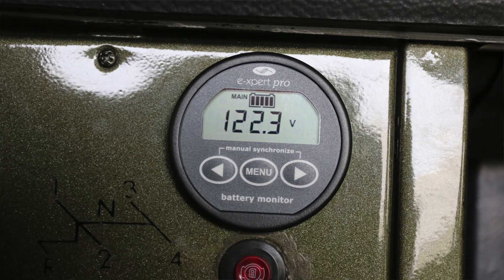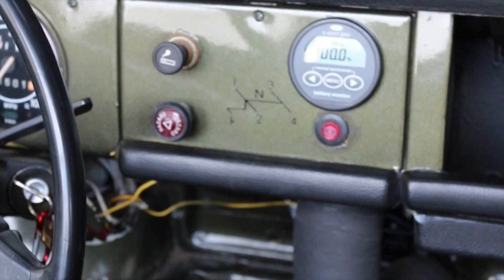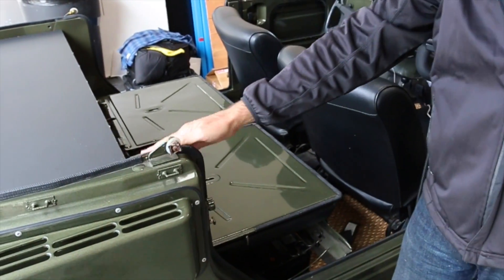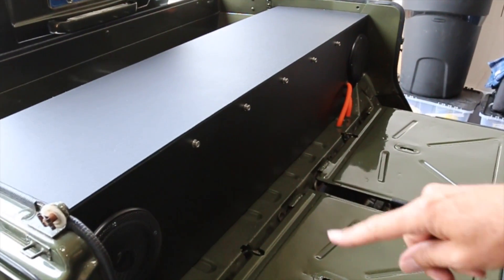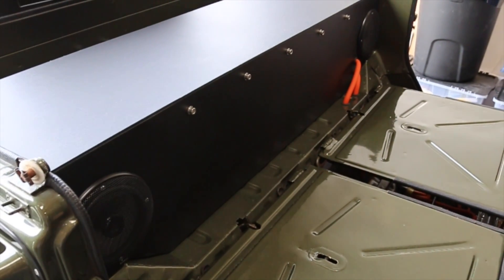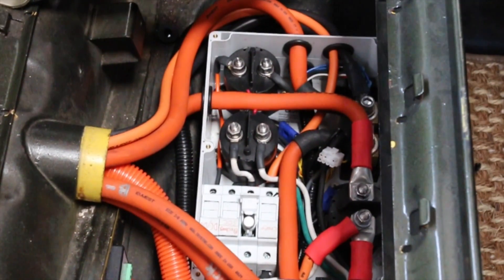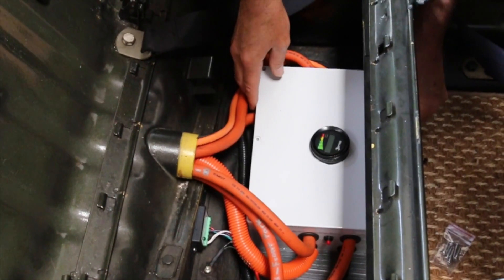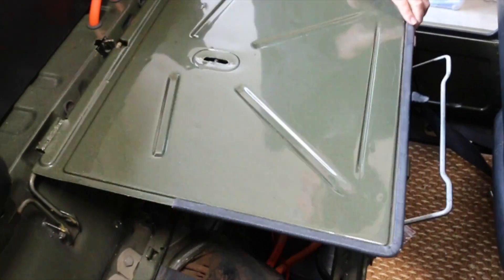VW Thing EV vs Gas Motor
This video is an overview of the great work being done to electrify vintage VW's at Zelectric. ICON and Zelectric are developing a hot rod EV ICON Derelict VW Thing!